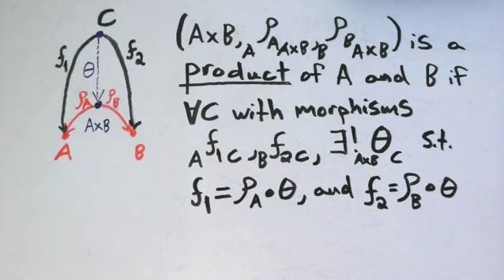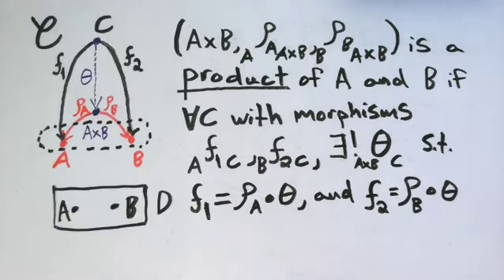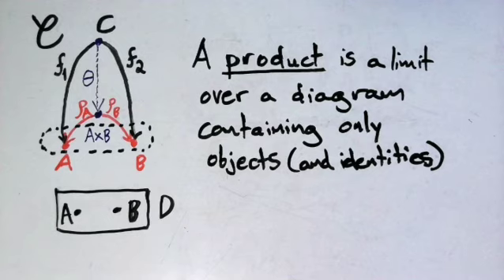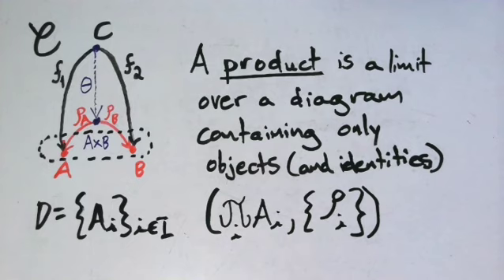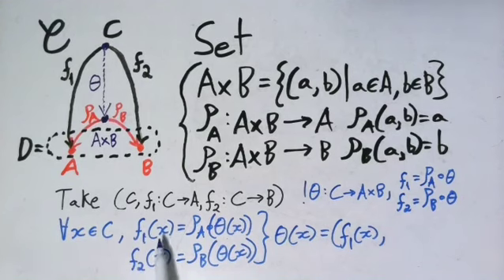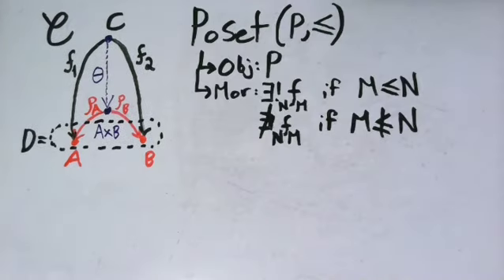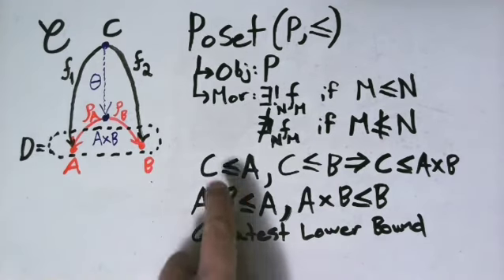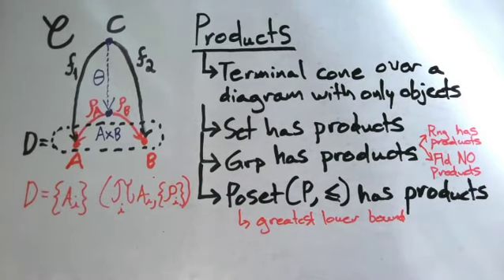Categorical Products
Building up the definition of a product from a naive, binary product definition to the full definition as a limit over an arbitrary diagram with discrete objects.
Proof that the category of sets has products corresponding to the Cartesian product, the category of groups has products corresponding to the direct product, and the category Poset(P) has products corresponding to the greatest lower bound.
Mentioning that that the category of rings has products (once again, their direct products), but that the category of fields does not.